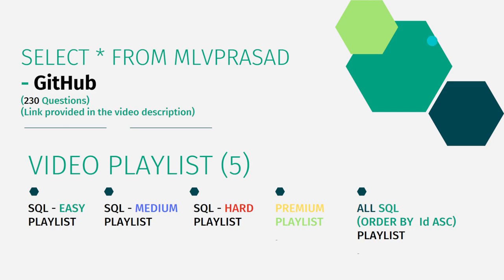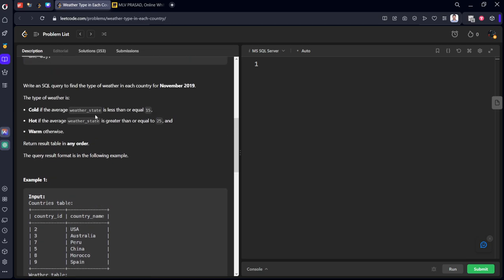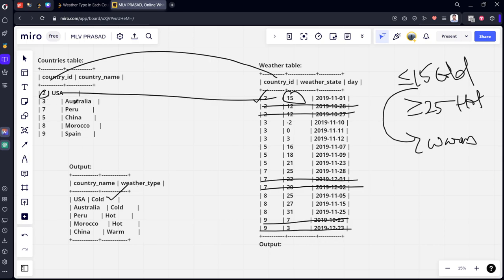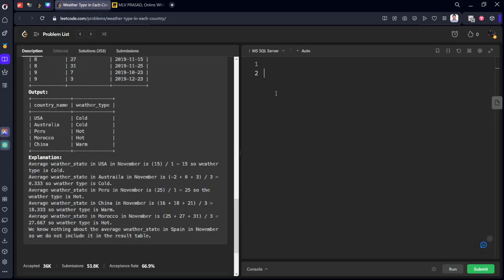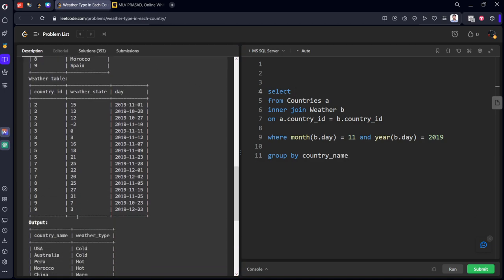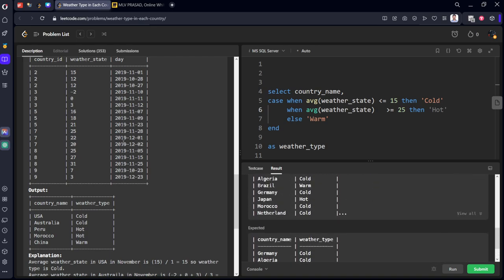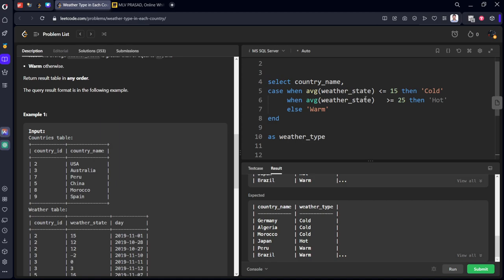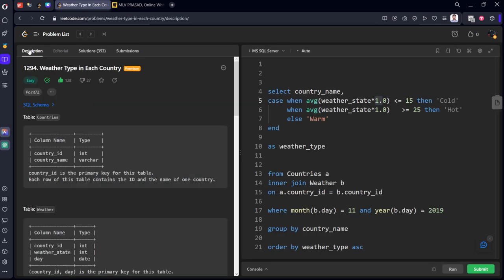MLV Prasad - LeetCode SQL [ EASY ] | 1294 | "Weather Type in Each Country"